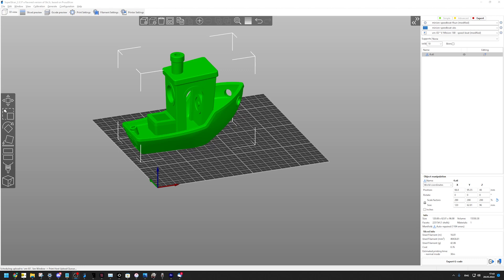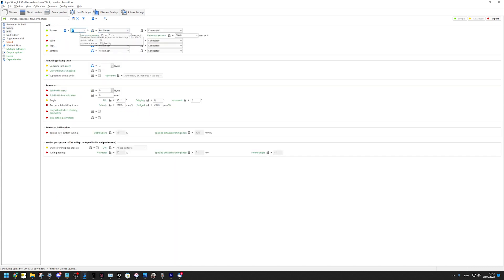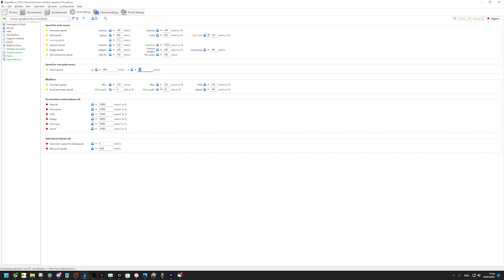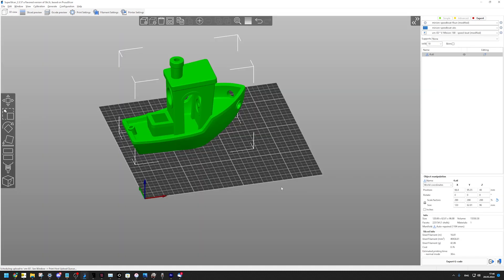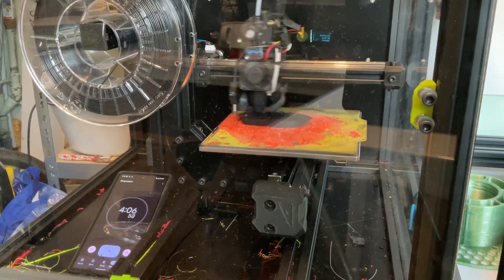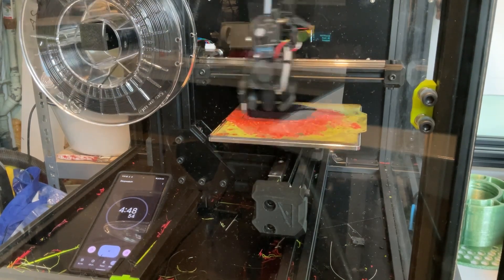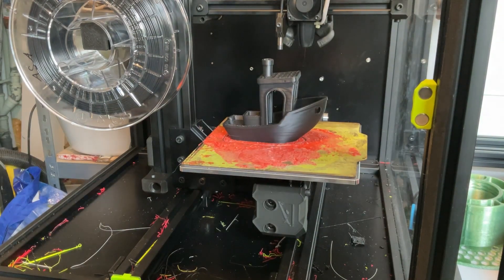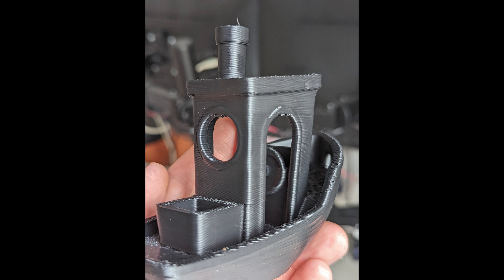FlsunSpeedBoatrace My Entry @31:27min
This is my entry for the flsunspeedboatrace.

00:00 Slicing and Settings
04:24 Print Start and Printer Mods
05:57 Timelaps
08:27 Final Layers in Real-Time
09:34 The Benchy